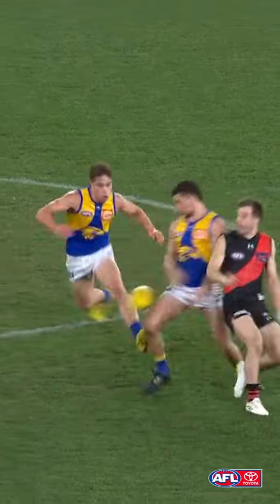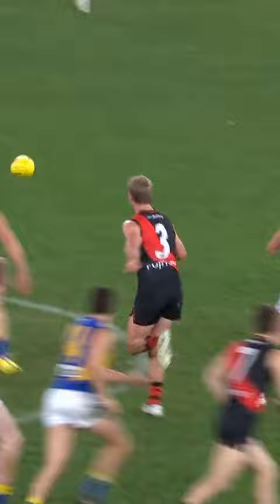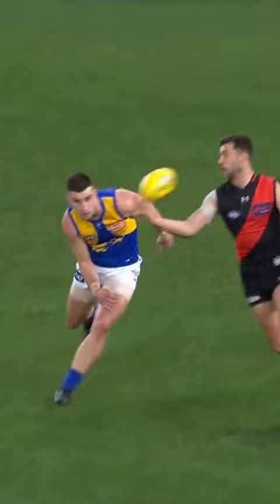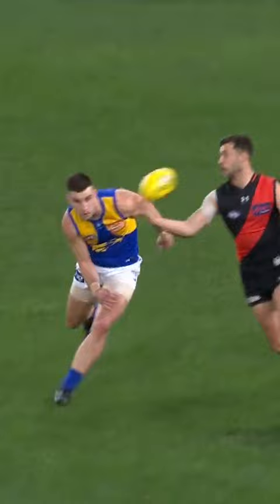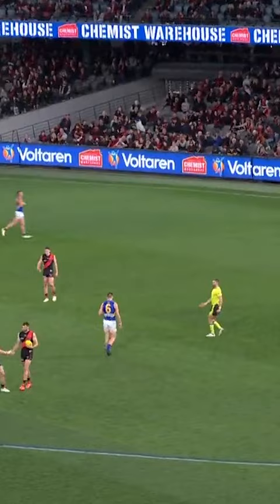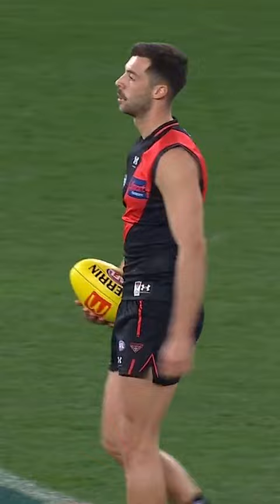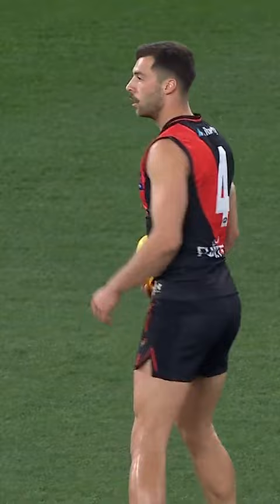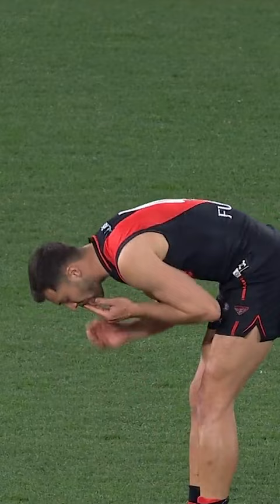Team goals are the BEST goals 🖐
Our fav type of goal for sure 🙌